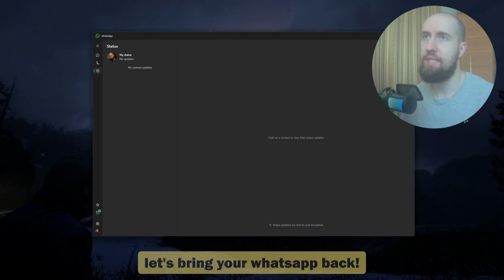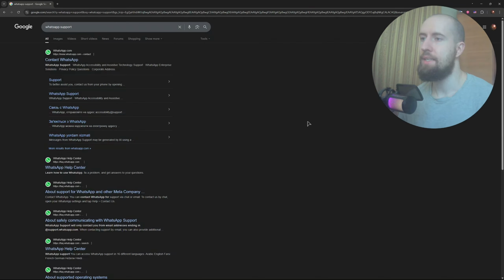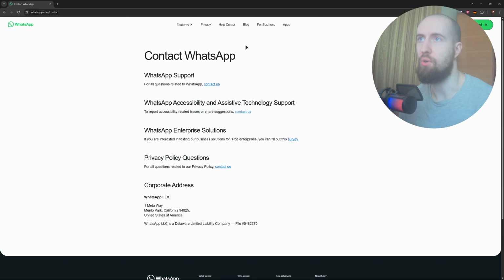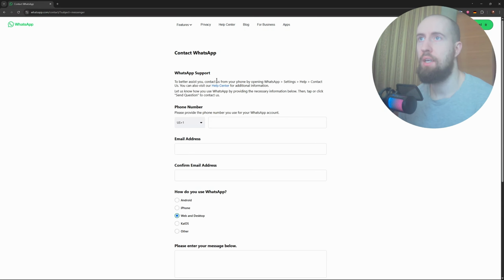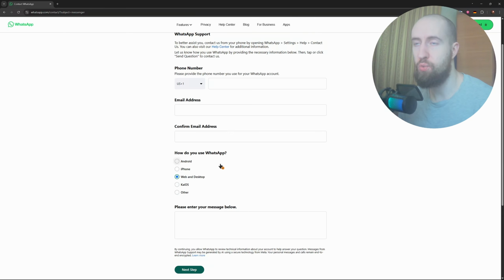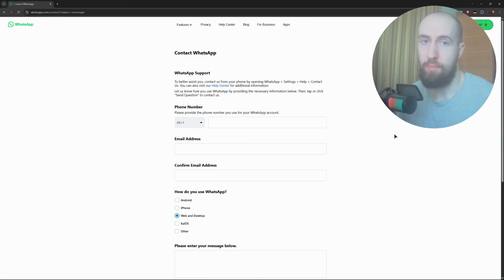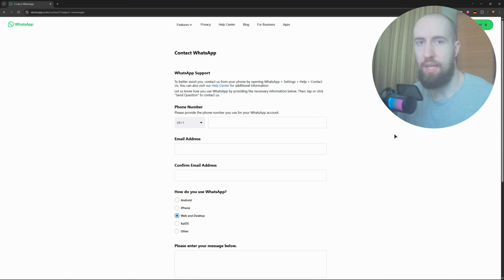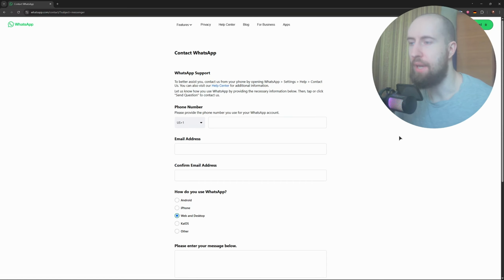How To Recover Old WhatsApp Account Without Sim (2026) - Complete Tutorial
In today's video, I show you how to recover an old WhatsApp account without a SIM.